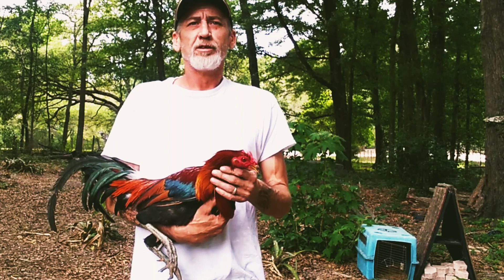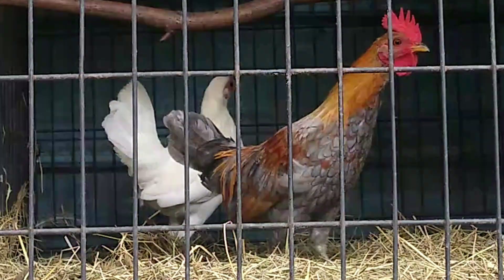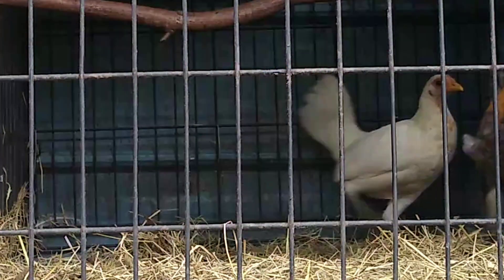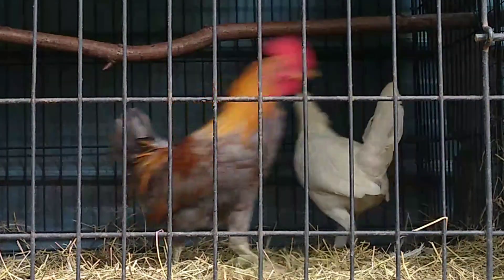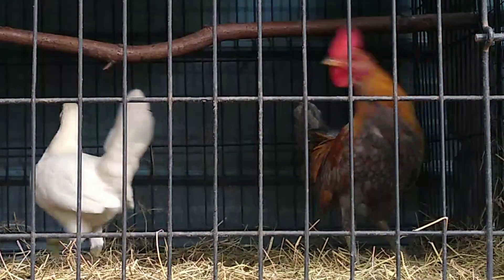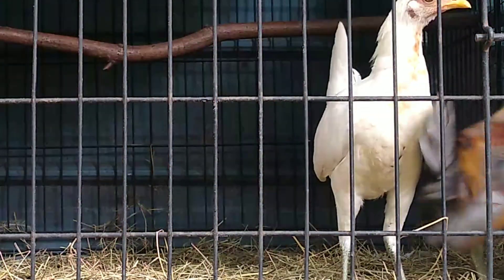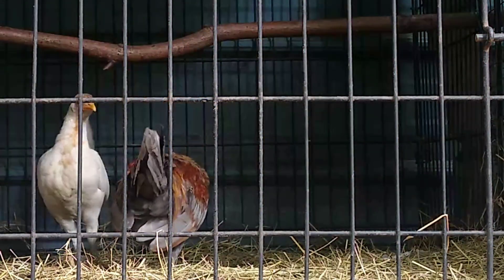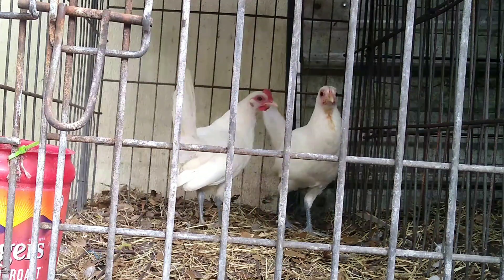AMERICAN GAMEFOWL BANTAMS , Comb Growth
Watch the difference in the comb growth.